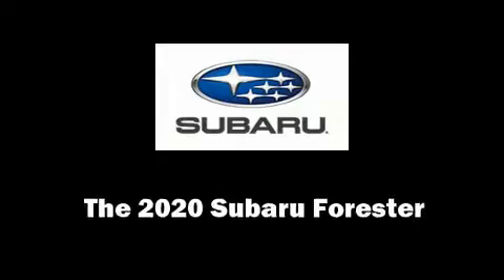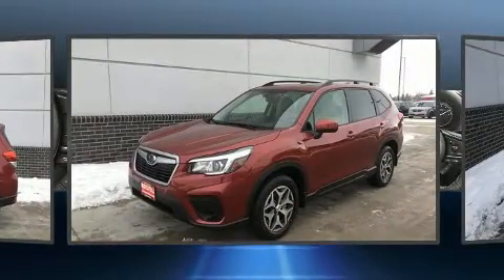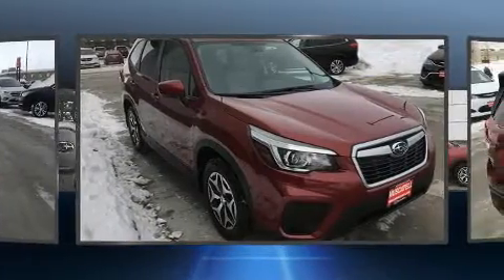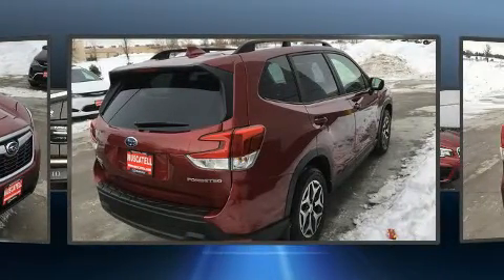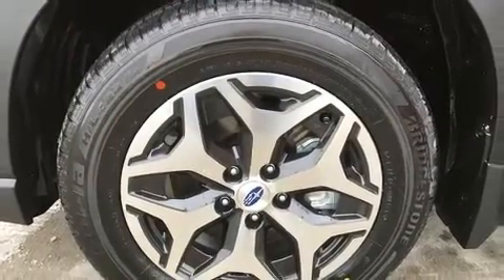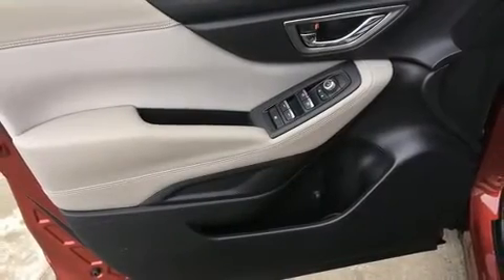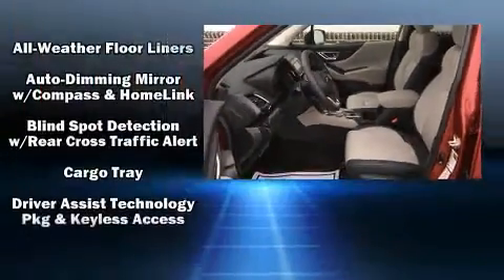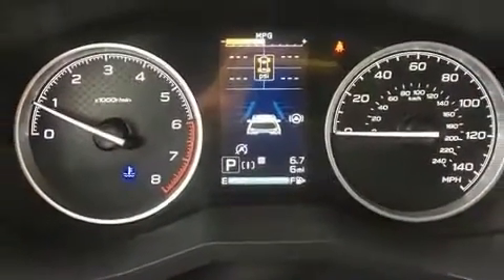2020 Subaru Forester Premium in Moorhead, MN 56560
Muscatell Subaru
2911 11th Street S

You can expect a lot from the 2020 Subaru Forester. Under the hood you'll find a 4 cylinder engine with more than 170 horsepower, and for added security, dynamic Stability Control supplements the drivetrain. Subaru infused the interior with top shelf amenities, such as: adjustable headrests in all seating positions, air conditioning, telescoping steering wheel, power moon roof, lane departure warning, cruise control, and 1-touch window functionality. Premium sound drives 6 speakers, providing you and your passengers a sensational audio experience. Subaru also prioritized safety and security with features such as: dual front impact airbags with occupant sensing airbag, head curtain airbags, traction control, brake assist, a panic alarm, an emergency communication system, and 4 wheel disc brakes with ABS. Sophisticated all wheel drive technology maintains a firm grip on the road. We pride ourselves in the quality that we offer on all of our vehicles. Stop by our dealership or give us a call for more information.